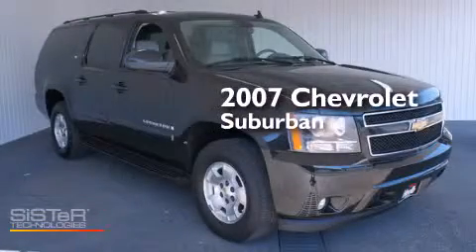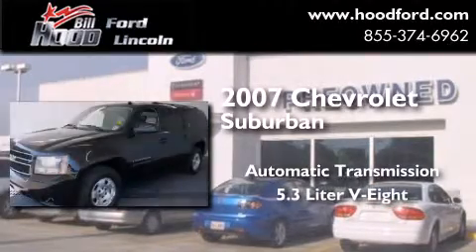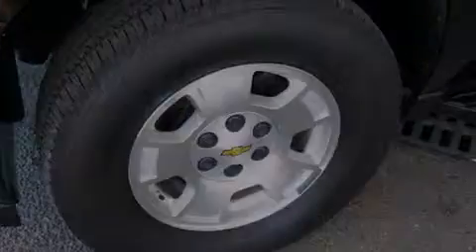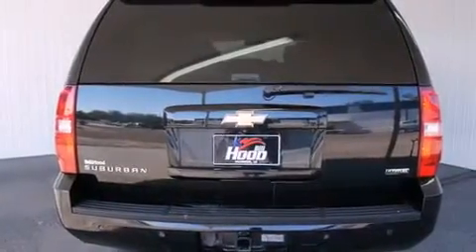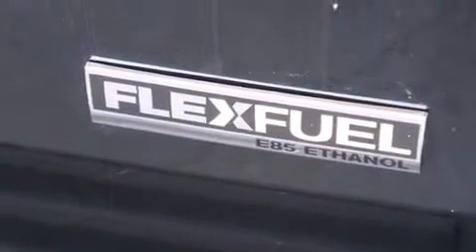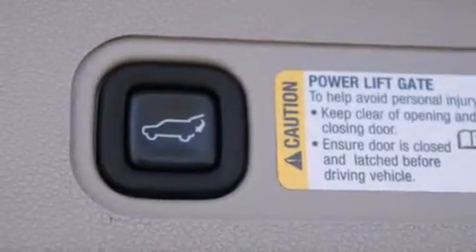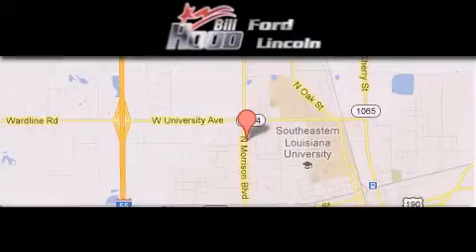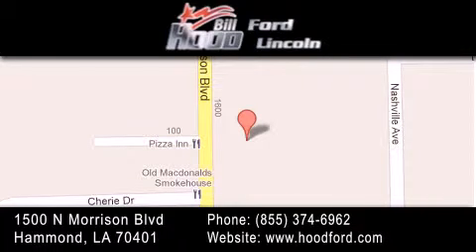2007 Chevrolet Suburban Baton Rouge LA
We've been honored to serve the Hammond LA area , we promise that your experience at our dealership will exceed your expectations ! Year : 2007 Make : Chevrolet Model : Suburban Engine : 5.3L V8 Trans . : Automatic Exterior : Black Miles : 152,053 Interior : Gray Stock : 13542A Bill Hood Ford Lincoln 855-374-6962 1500 N. Morrison Hammond , LA 70401 Pre-Owned 2007 Chevrolet Suburban Hammond LA